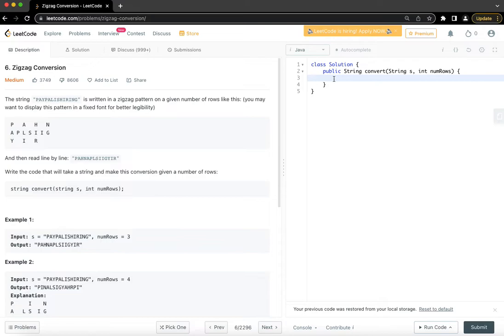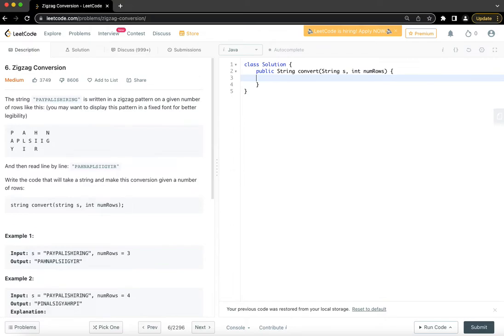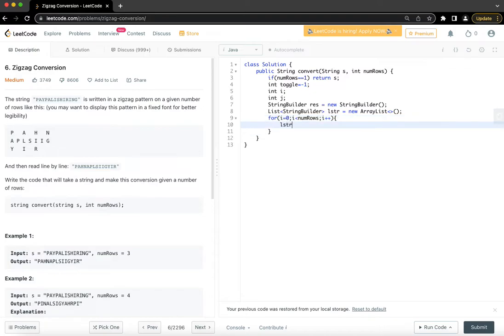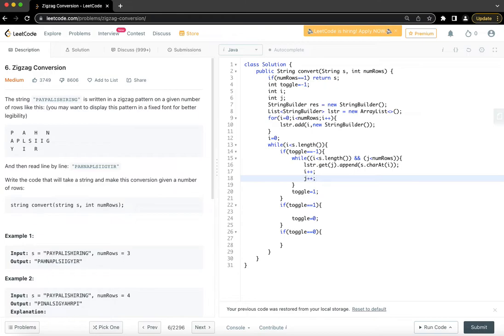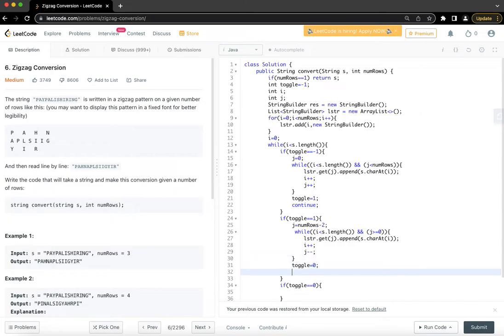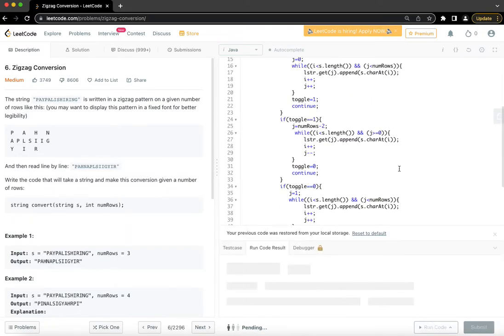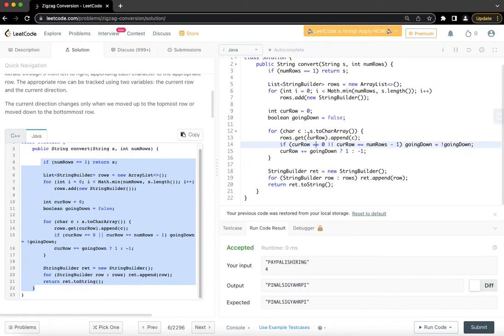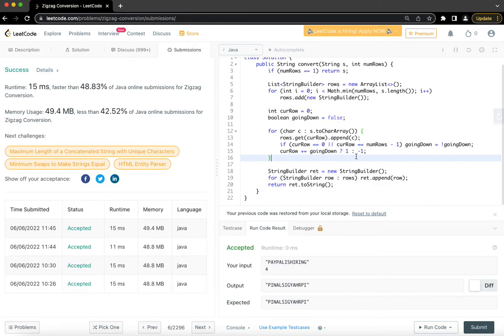ZigZag Conversion String, a Leetcode problem solved in Java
ZigZag Conversion String, a Leetcode problem solved in Java | SDE Interview | leetcode